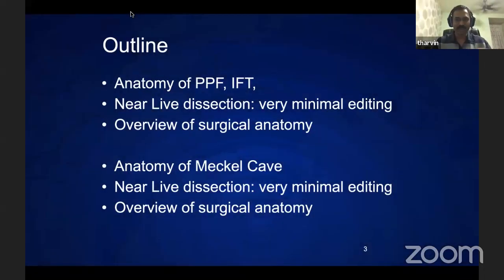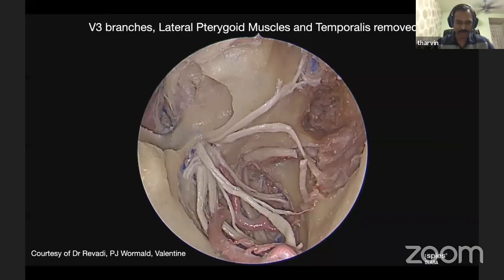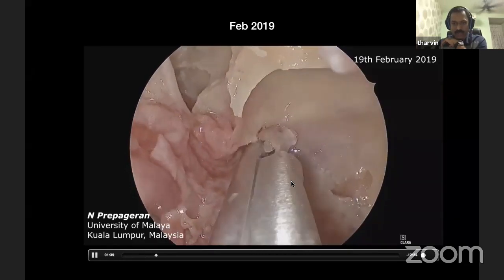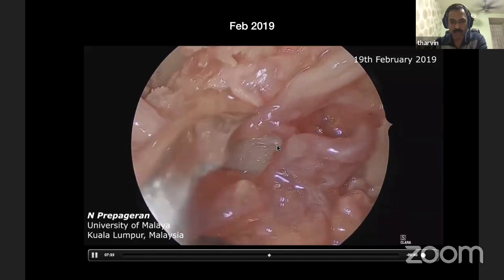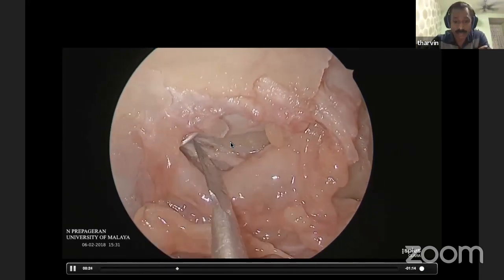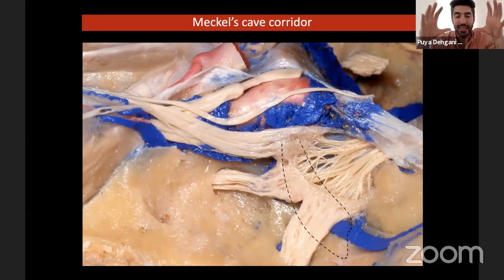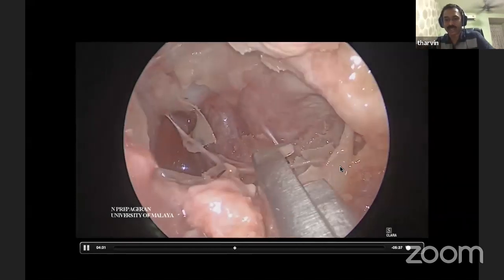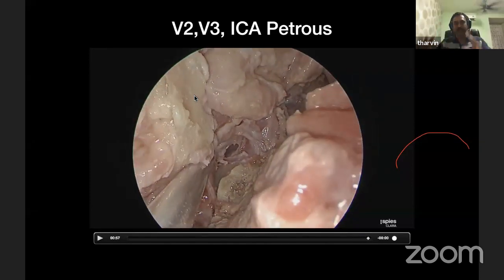STEP BY STEP I Anatomy Dissection - Infratemporal Fossa & Meckel’s Cave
Speaker: Narayanan Prepageran (Malaysia)
Chairman: Puya Dehgani-Mobaraki (Italy)
“Naso Sano” Association is Supported by the:
-European Rhinologic Society Juniors (ERS)
-European Allergology and Clinical Immunology Juniors (EAACI)
-World Skull Base Fellowship Foundation (WSBF)
-Italian Academy of Rhinology (IAR)